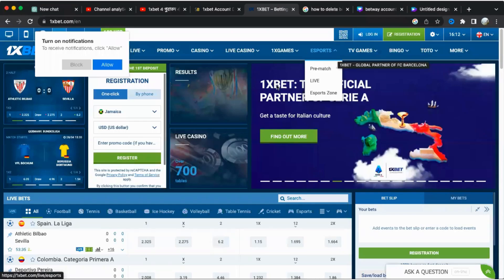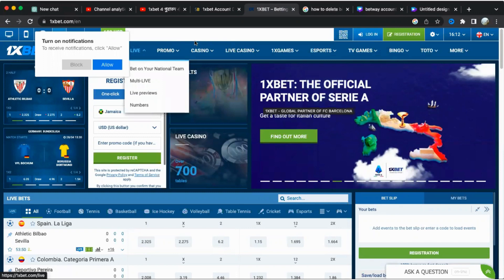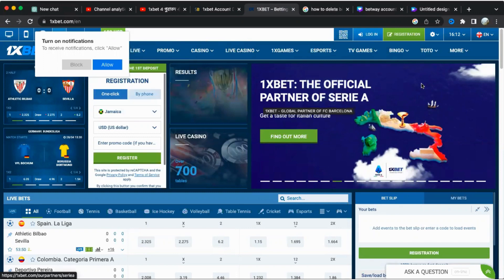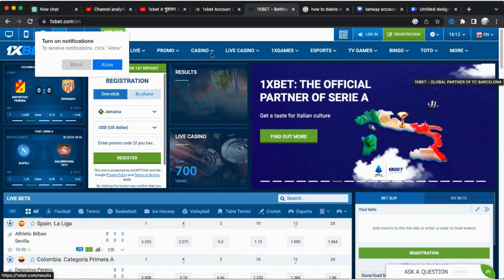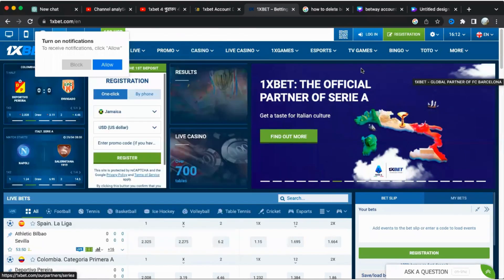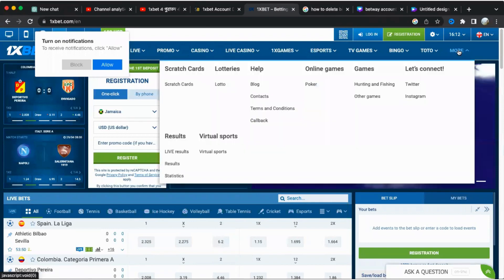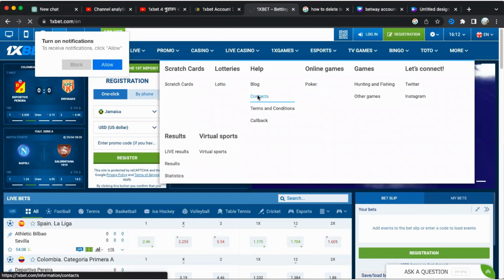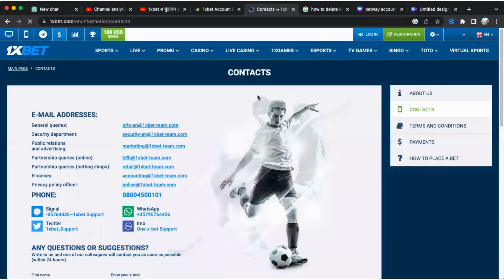How To Delete 1xbet Account Permanently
How To Delete 1xbet Account Permanently. If you wish to delete your 1xbet account, you'll find that the process is pretty straightforward. However, it's important to note that you can't complete the procedure through the "Personal Profile" or "Account Settings" menus on your account. Instead, you have three other options to choose from: using the website contact form, sending an email, or initiating a live chat.

To delete your account, you can either contact customer support or send an email to the support center. Regardless of which method you choose, make sure to clearly state that you want to permanently delete your account, and provide specific details and reasons for your request.

Once you've submitted your request, you'll need to wait for it to be accepted. It's worth noting that this may take anywhere from 2 to 3 days. Once your account has been deleted, you will no longer be able to access it, so make sure that you have withdrawn any funds you may have in your account beforehand.